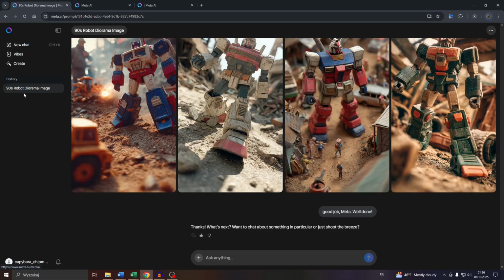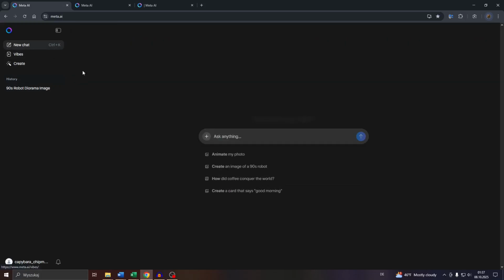How to Post a Question on Meta AI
Learn how to post a question on Meta AI and receive accurate answers directly within the chat interface.